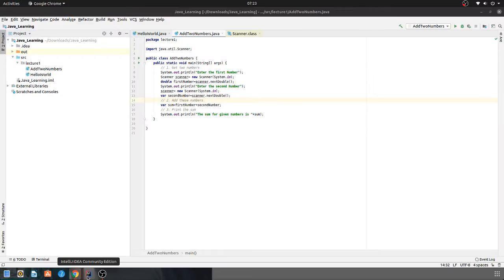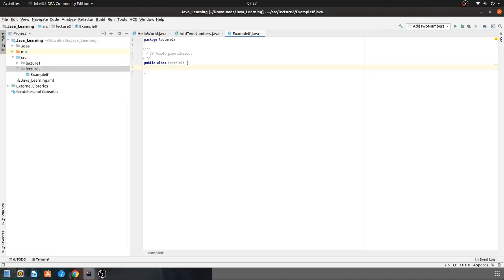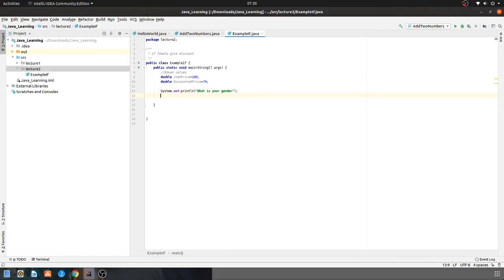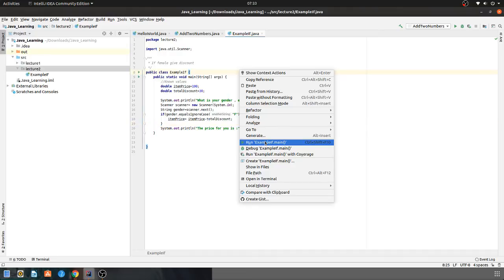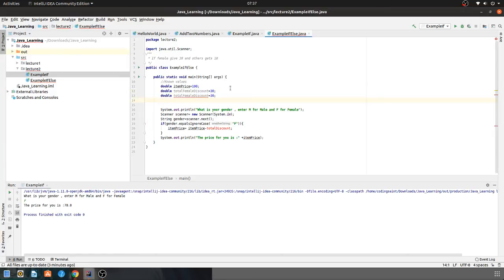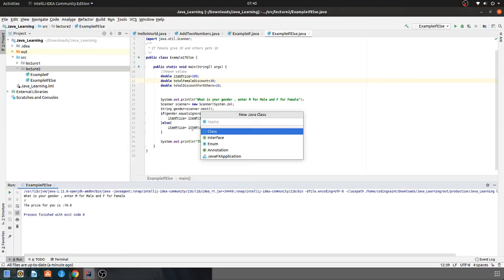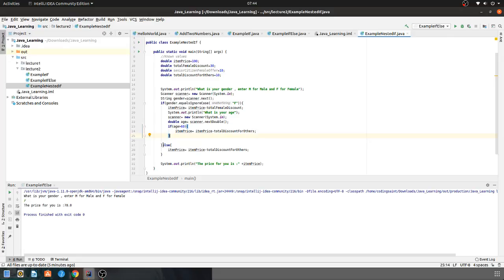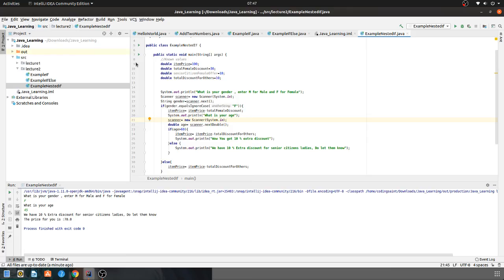Class 2 : Conditional Operators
This is Day 2 of Introduction to Java . Its streamed live .
In this video of we will learn about conditional operators